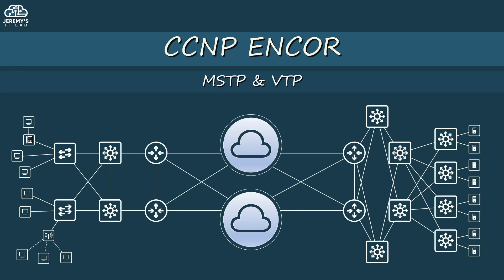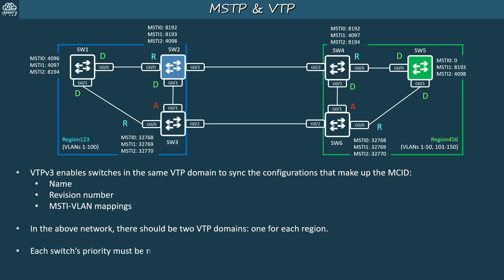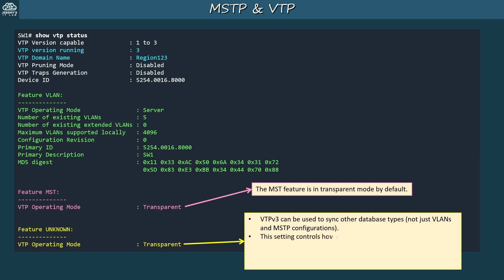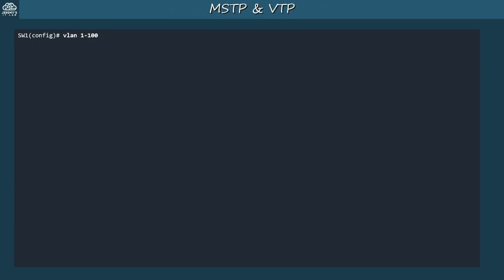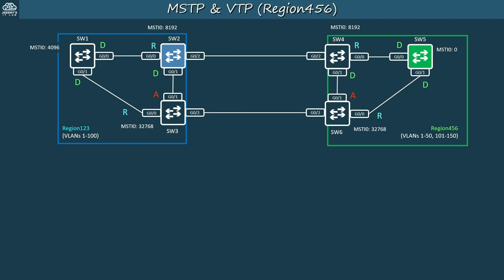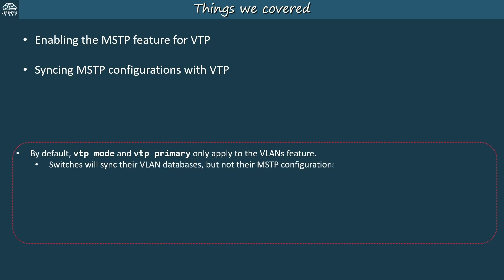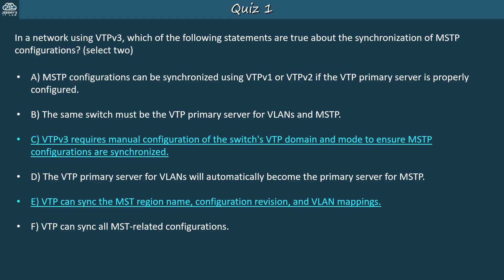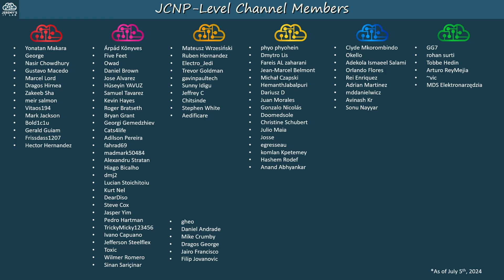CCNP ENCOR // MSTP & VTP // ENCOR 350-401 Complete Course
This video covers how to use VTP to synchronize MSTP configurations across switches.

0:00 Introduction
0:26 Things we'll cover
1:20 MSTP & VTP
5:01 Enabling the MST feature
7:42 Syncing MSTP configurations
10:36 Things we covered
11:50 Quiz 1
13:22 Thank you to supporters